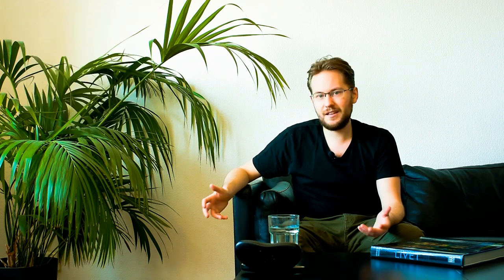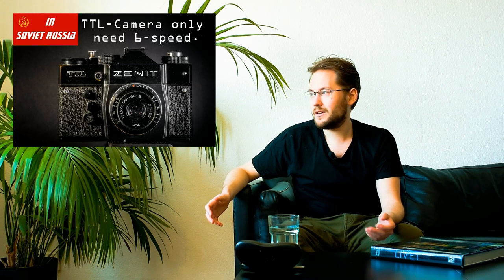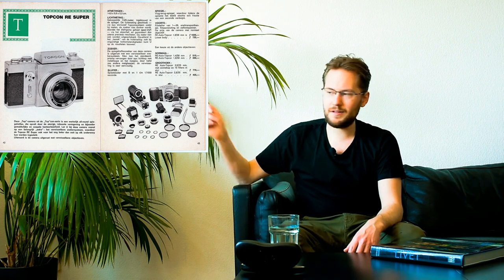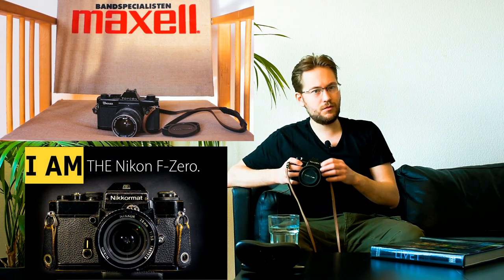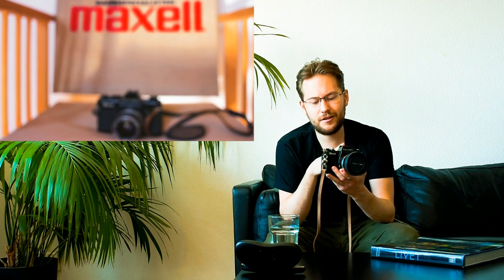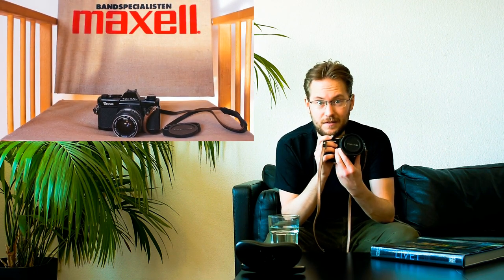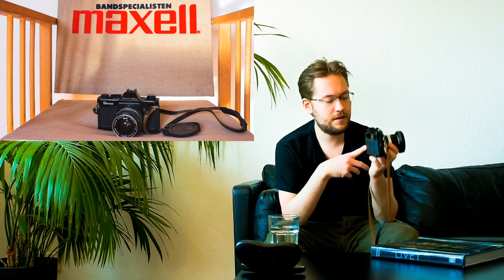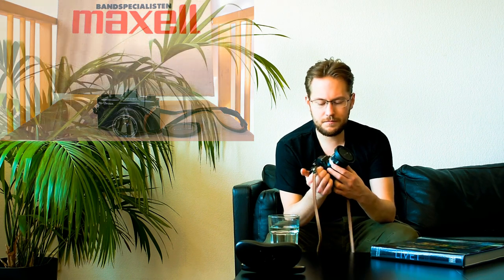TOPCON Unirex Fleamarket bargain.